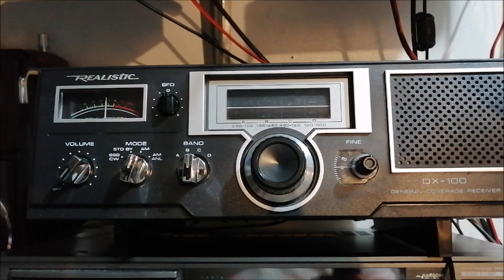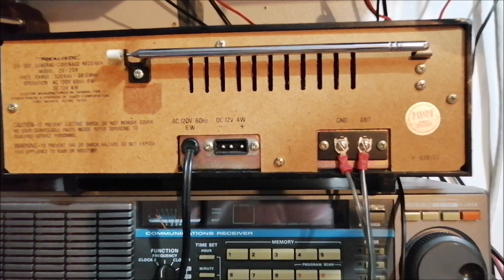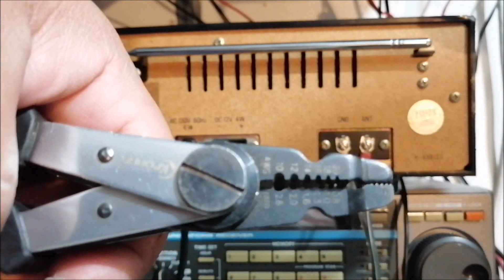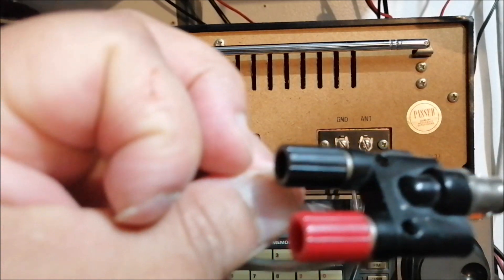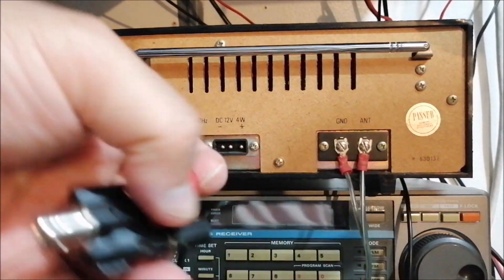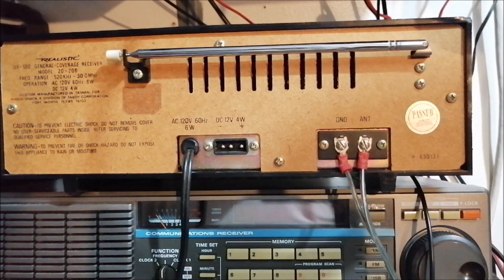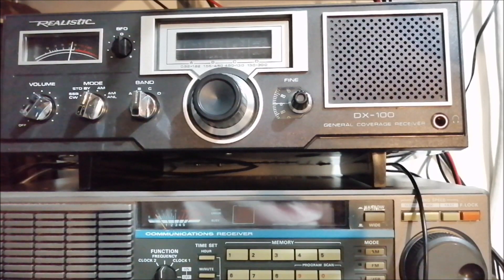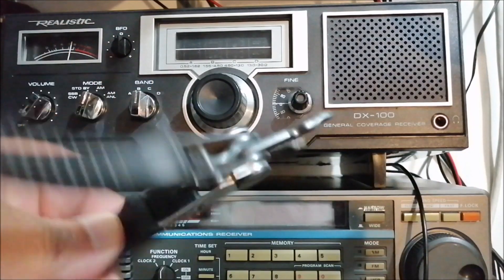How to connect the MLA-30 + loop antenna to an older radio like the Realistic DX-100 shortwave radio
How to connect the MLA-30 + loop antenna to an older radio like the Realistic DX-100 shortwave radio.  A question I often got asked on how to hook up an older radio to a new antenna like the MLA-30 + loop antenna.  First thing I do is strip the wire ends, crimp one pair of them with a Spade connector and on the other end I use a standoff with a BNC connector and connect that end to the MLA-30 + with a SMA male to BNC male adapter. You can use this method on any older radio that has screw on terminals. This method works for me with any old vintage and tube radios.

300 PCS of assorted electrical wire connectors

BNC Male Plug to 2X 4mm Dual Banana Female Jack Socket Binding Post RF Coax Coaxial Splitter Connector BNC Banana Adapter Pack of 2

SMA to BNC Adapter Kits for SDR,Handheld Radios, Scanner,Walkie Talkie Adapters SMA Male Female to BNC Male Female RF Coaxial Adapter SMA to BNC Adapter Digikey Coax Connector 4 Pieces

IRWIN Vise-Grip Wire Stripping / Wire Cutting tool

If you wish to donate any new or use radios, antennas, radio related equipment or would like me to review a product.

or @DannyRadioNTech